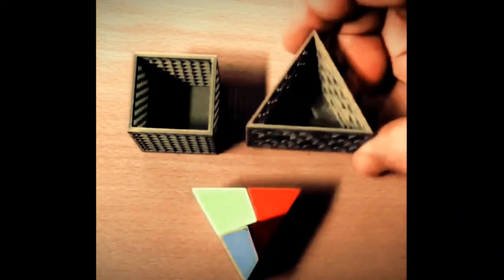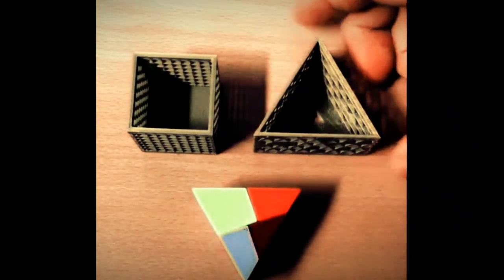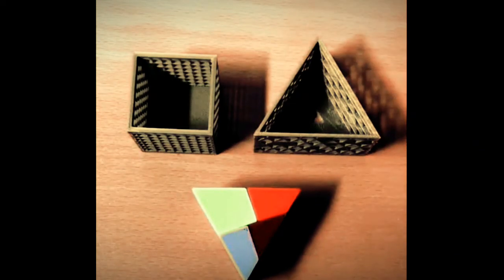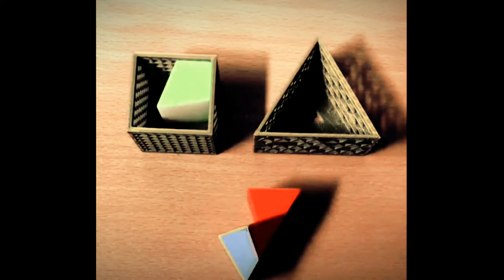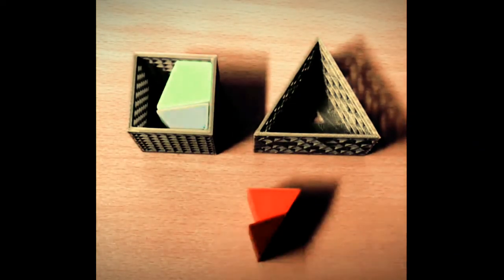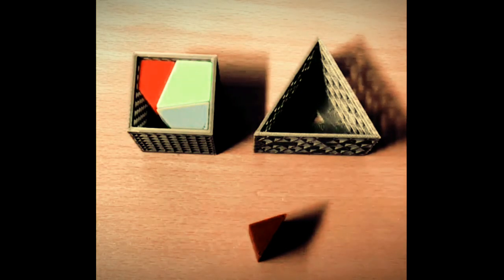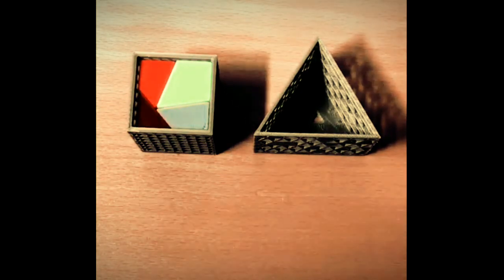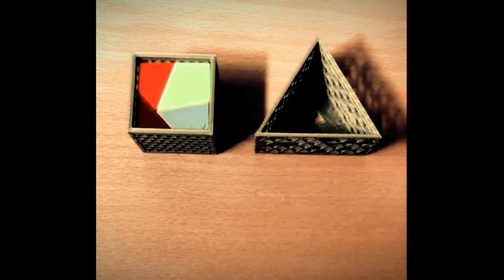Maths magic puzzle Meme | Dudneys Dissection | Equilateral Triangle & Square Facts | Geometry Magic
A Dissection puzzle is also known as transformation puzzle or Richter puzzle where a set of pieces can be grouped together to create a new shape.